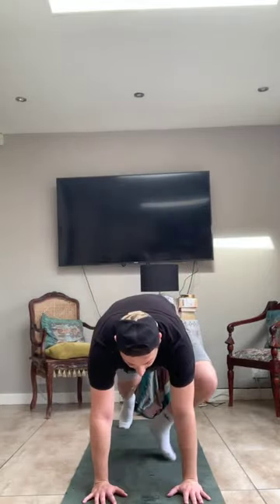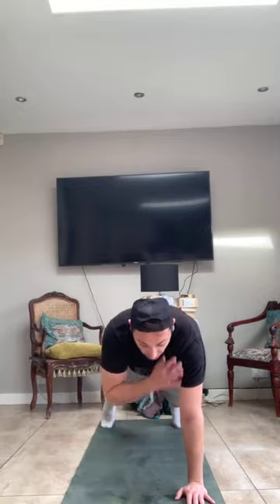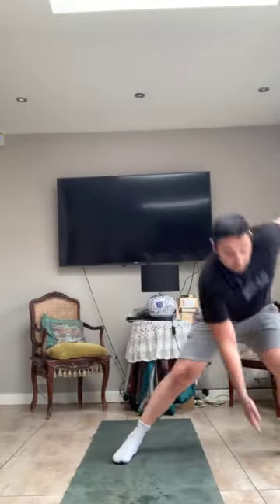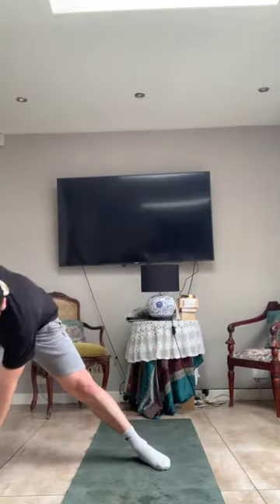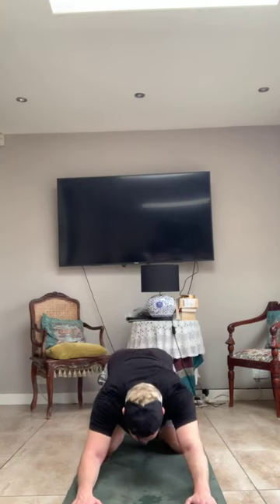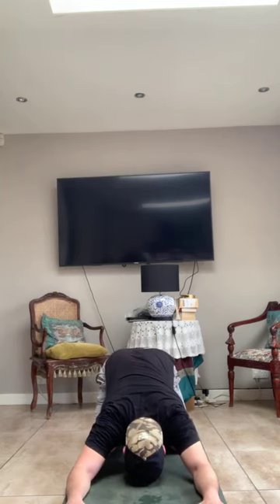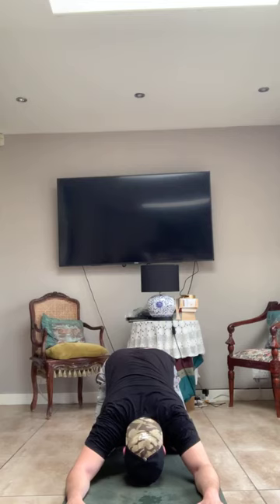LIVE WORKOUTS WITH VFDIDA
Go and grab THE LEAN GUIDE + THE BULKING GUIDE • Head over to my Instagram page for more workout content • Hit up my twitter page for health and fitness tips • Subscribe and turn on notifications ! • Any questions? Head over to my TIK TOK for some fun content - TIKTOK.com/vfdida